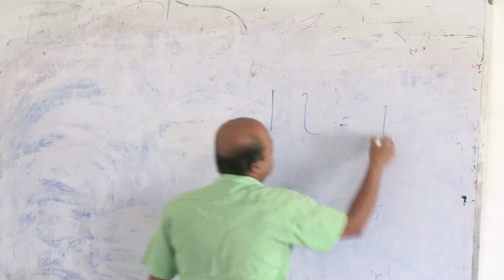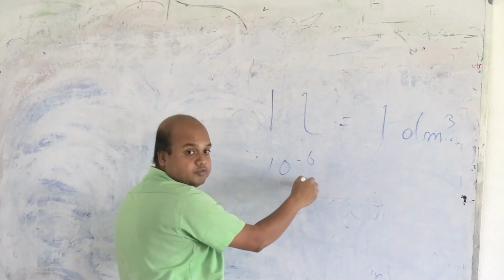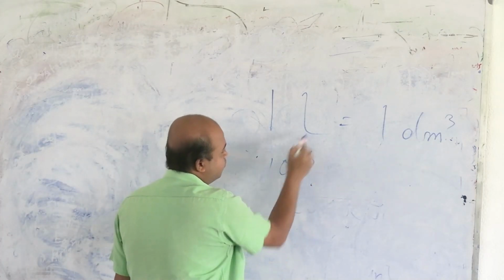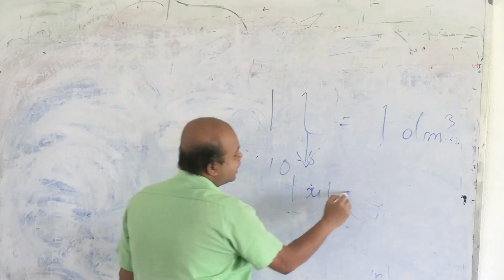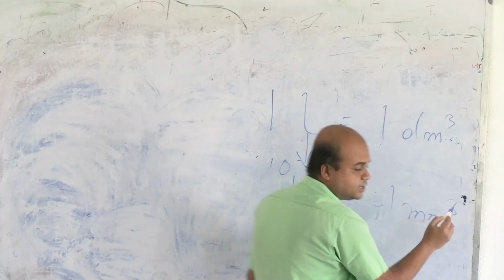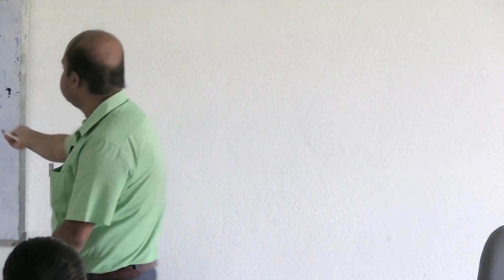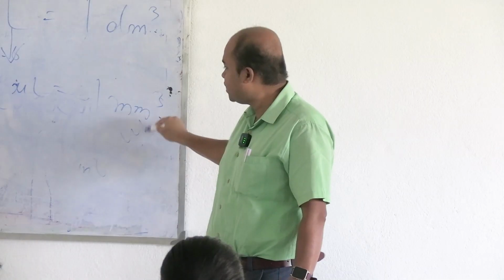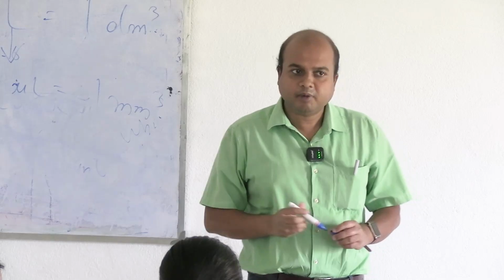SGD On Differential Leukocyte Count: Smear Preparation, Leishman Stain & WBC Identification | MBBS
This detailed lecture is a foundational guide to the Differential Leukocyte Count (DLC) practical for MBBS students (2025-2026 Batch). This session focuses on the essential techniques and knowledge required to accurately prepare a peripheral blood smear, perform Leishman staining, and master the morphological identification of all five types of white blood cells (WBCs).

This video is crucial for mastering hematology laboratory skills and preparing for viva examinations, emphasizing the distinctive features and structural characteristics of leukocytes.

Detailed Practical & Conceptual Breakdown
Use these timestamps to navigate to the key stages of the DLC practical:

I. Introduction to Blood Cell Counts & Staining
[01:30] Theoretical Counts: Comparing the vast difference in number between RBCs (Millions), WBCs (Thousands), and Platelets (Lakhs) per microliter (µL) of blood.

[03:37] Leishman Stain Composition: Breakdown of the stain into its key components and their function:

Eosin (Pinkish): Stains the cytoplasm of RBCs and the granules of Eosinophils.

Methylene Blue (Dark Purple): Stains the nuclei of all WBCs and other basic cellular components.

[09:39] Practical Identification Tip: Never state cell size in micrometers; always compare the size of a WBC to that of the surrounding RBCs.

II. Granulocyte Identification (Neutrophils, Eosinophils, Basophils)
[09:51] Neutrophil: Characterized by a lobed nucleus (typically 2 to 7 lobes) and fine, faint granules. Neutrophils are the most abundant WBC type.

[11:34] Eosinophil: The distinguishing feature is the bilobed, spectacle-shaped nucleus with coarse, pink-staining granules (stained by Eosin).

[12:18] Basophil: Advice to avoid identifying Basophils during beginner counts due to their rarity (0-1%) to prevent errors.

III. Agranulocyte Identification (Lymphocytes, Monocytes)
[14:26] Lymphocyte: Easiest to identify; features a rounded nucleus that covers almost the entire cell, leaving only a thin rim of cytoplasm.

[20:30] Small vs. Large Lymphocytes: Classification based on relative size compared to surrounding RBCs.

[21:11] Monocyte: The largest WBC in the peripheral smear; characterized by a distinct bean-shaped or kidney-shaped nucleus positioned eccentrically.

IV. Practical & Procedural Tips
[27:07] Capillary Blood Collection: Emphasizing the importance of a single, deep prick to ensure blood flows freely.

[28:13] Pre-prick Precautions: Rubbing with spirit and allowing time to dry to prevent the blood from mixing with disinfectant or tissue fluid (interstitial fluid).

[27:32] Smear Technique: Drawing a smooth, thin smear that ideally results in a "tongue-shaped smear."

On: PHYSIOLOGY by Dr. Akash Ghosh Roy
(MBBS Batch: 2025-26)
Conducted on: 19-11-25